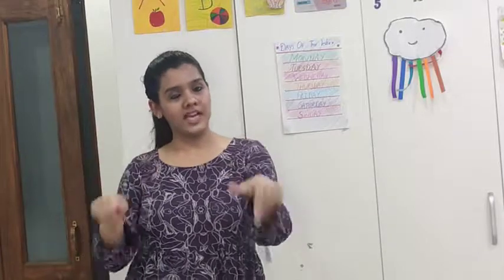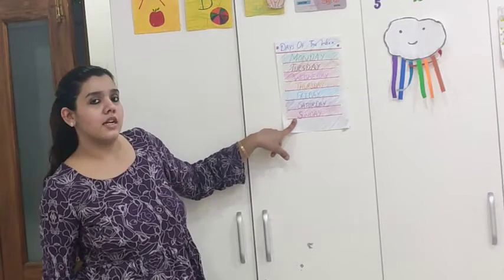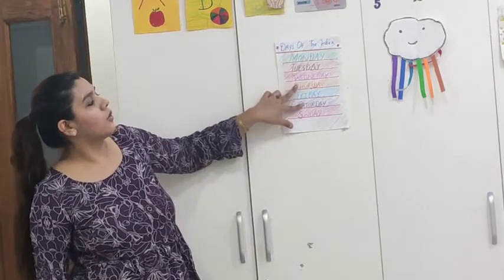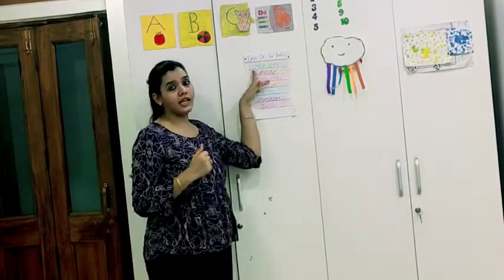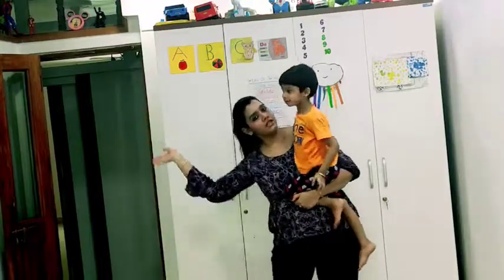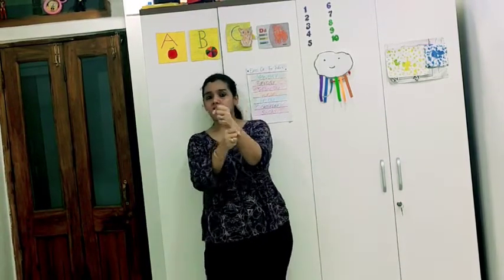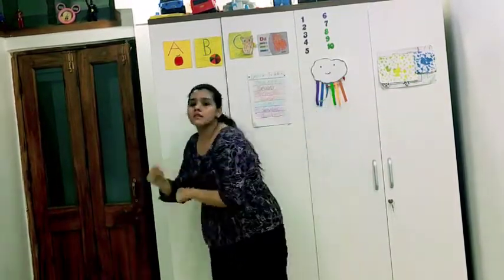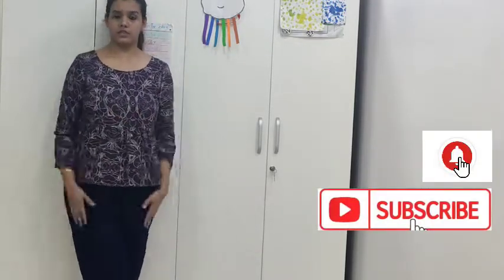Days of the Week | Learn Days of the week| Weekdays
Learn Days of the week| Days of the week